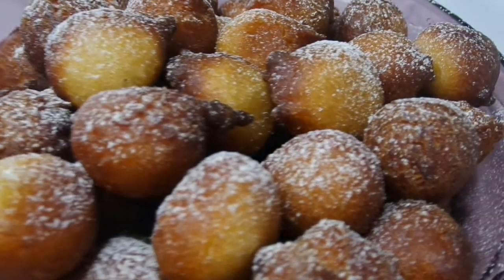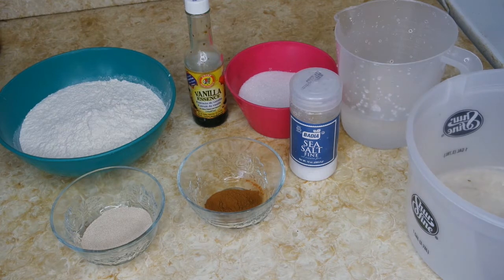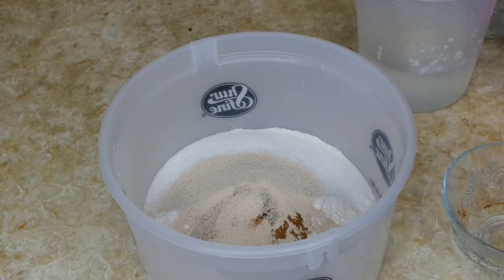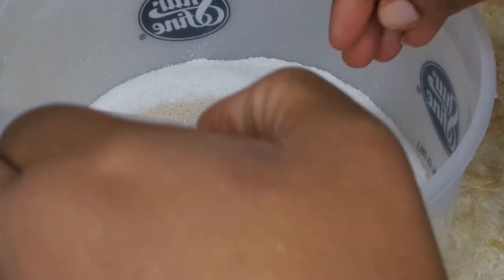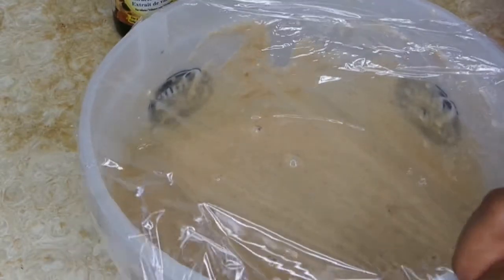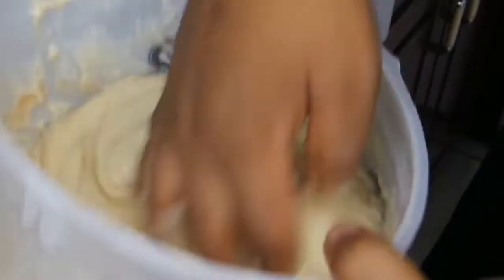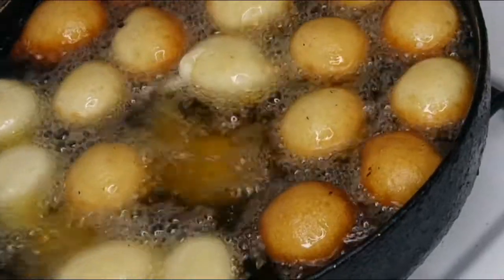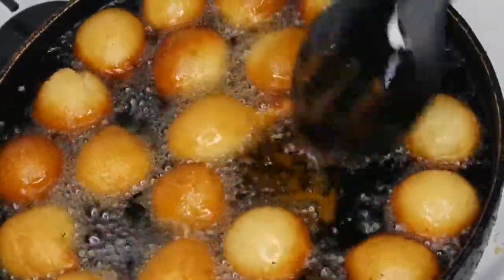Easy Cinnamon Puff Puff Recipe | Nigerian Snack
In this video I would be showing you how to make a Nigerian Snack popularly know as Puff Puff . It is basically fried soft dough flavored with cinnamon.

MEASUREMENTS
- Yeast -  2½ teaspoon
- Cinnamon Powder - 3 teaspoon
- Vanilla Essence - 2-3 drops
- Warm water - 13 fluid ounce

*** Leave the dough to rise in a warm place for 1 hour .